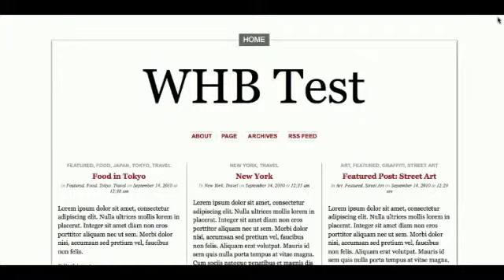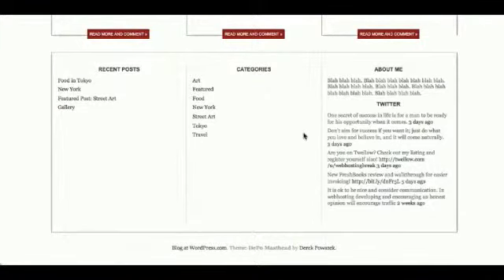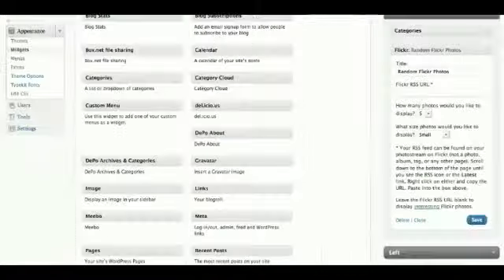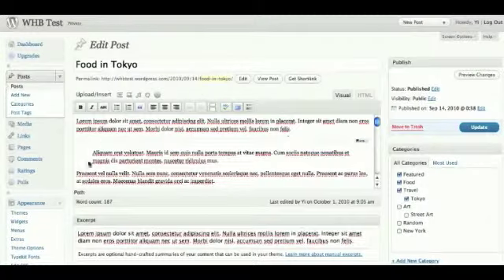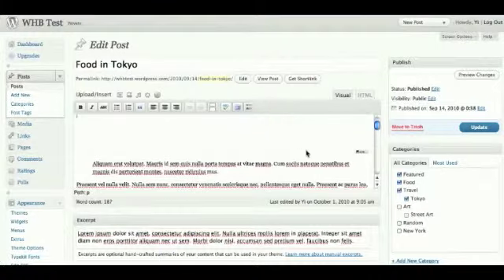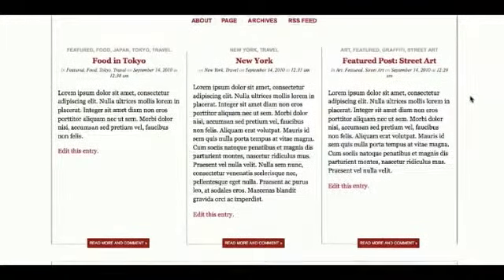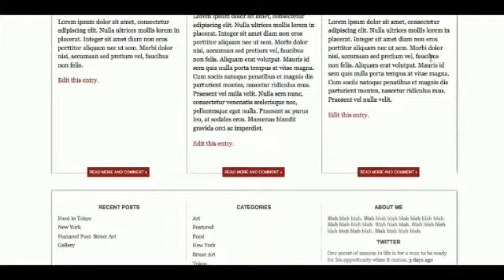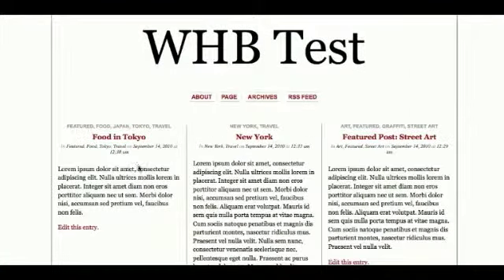WHB DePo Masthead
Reviewing DePo Masthead, a free WordPress theme. Yi from Web Hosting Break takes you through the front and backend of this classic, magazine-inspired theme.